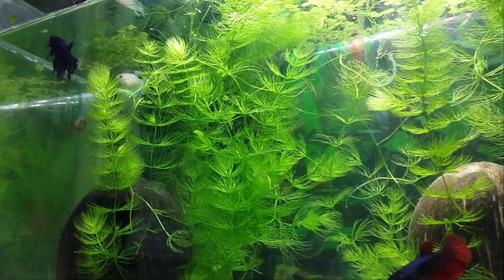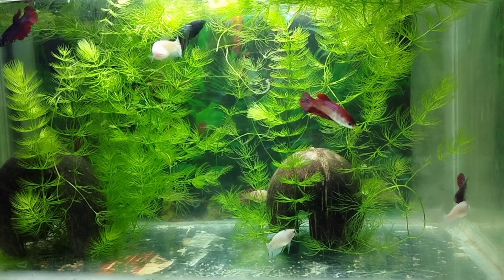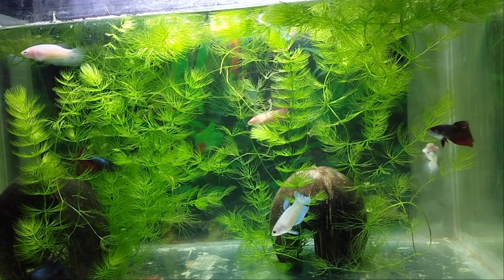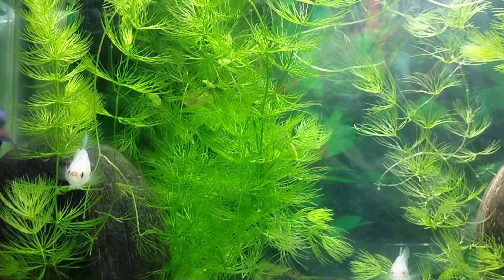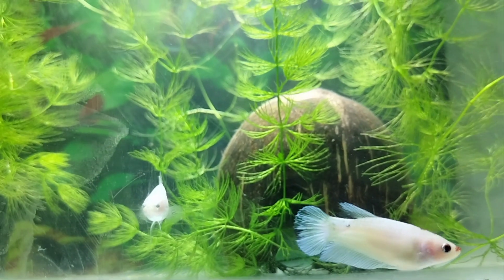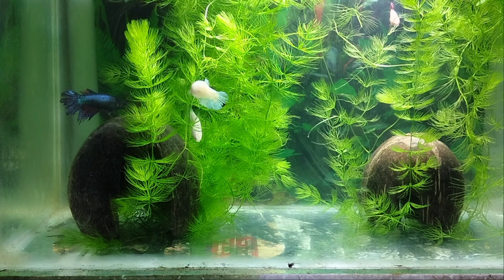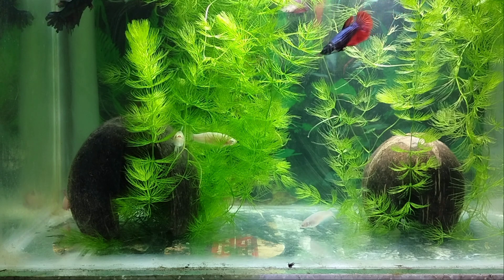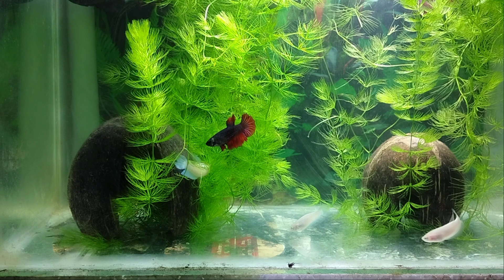10 betta fishes in one tank | how to keep female betta fishes in one tank | Sangamam Tamil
my female betta fishes in one with the help of hiding space and live plants

plants name : foxtail
hiding space : coconut shell